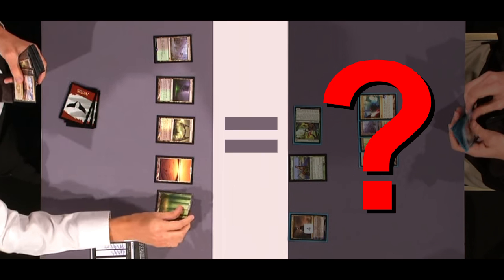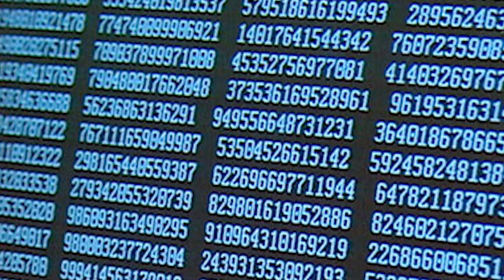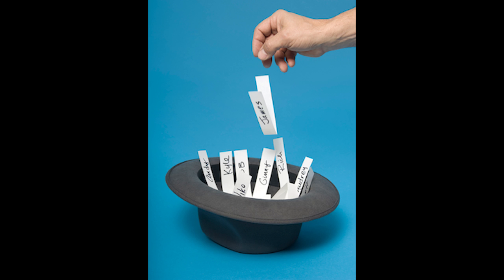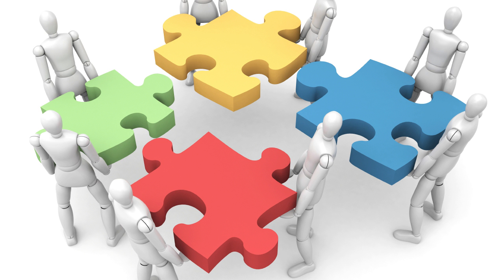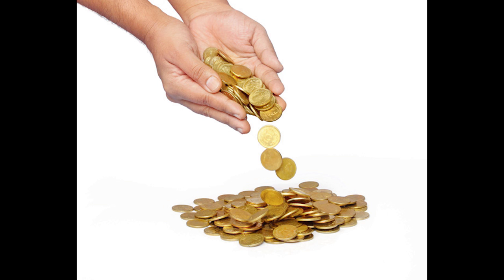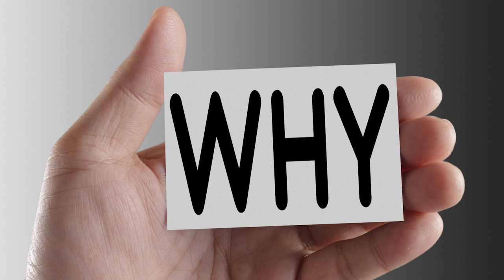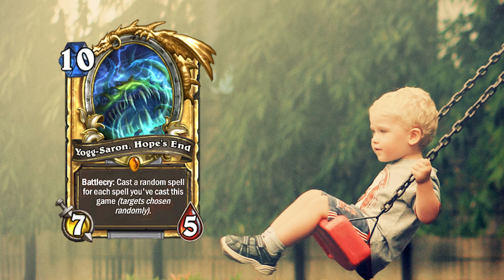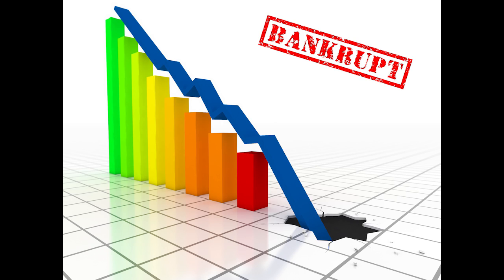RNG in CCGs - Game Design Psych 101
Game Design Psych 101 is a series where I discuss various game design topics and how they relate to human psychology. Today's topic is Randomness in Collectible Card Games!

About me: I've been a professional Game Designer since 1995. Currently, I direct the design and creative vision for all the Microsoft Casual Games. My most notable games from previous jobs include Dungeon Siege 2, Tron 2.0, Drawn: The Painted Tower, Sanity: Aiken's Artifact, Gruntz, and Claw.